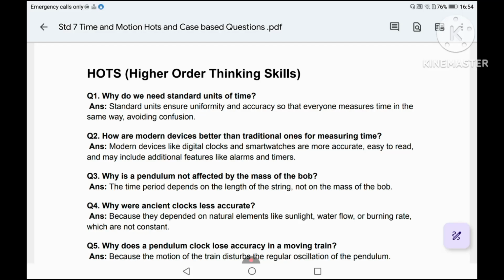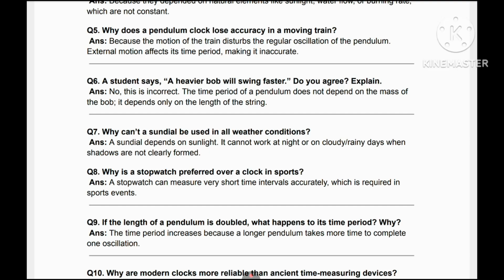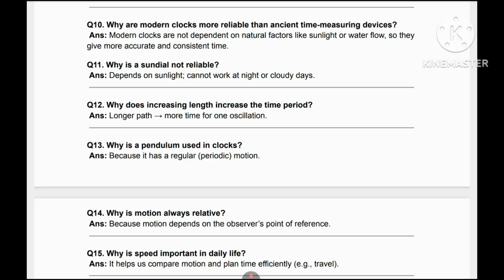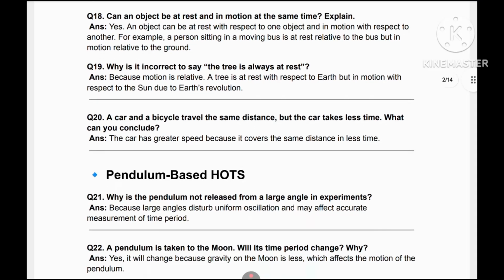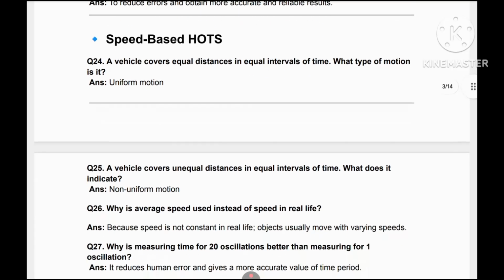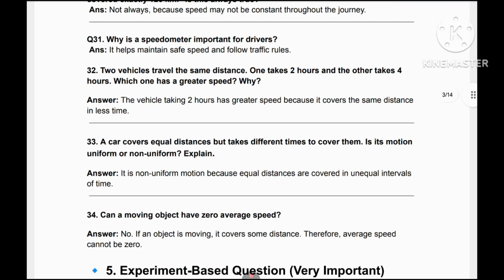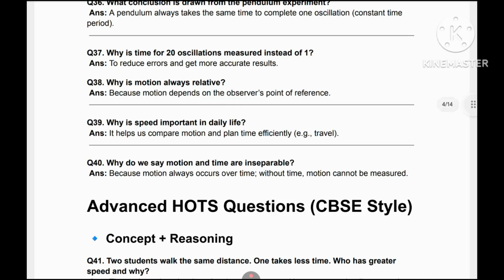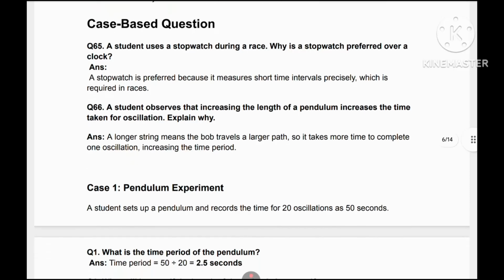CBSE NCERT Podar# SCIENCE STD 7TH# TIME AND MOTION COMPETENCY BASED QUESTIONS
📘 CBSE Class 7 Science – Chapter: Time and Motion
In this video, we provide easy Question Answers pdf for quick revision and exam preparation. These Question Answers are specially prepared for Podar School Class 7 students, following the CBSE syllabus.

✨ What you’ll get in this video:
Competency based question answers and HOTS QUESTION ANSWERS Extra Question Answers